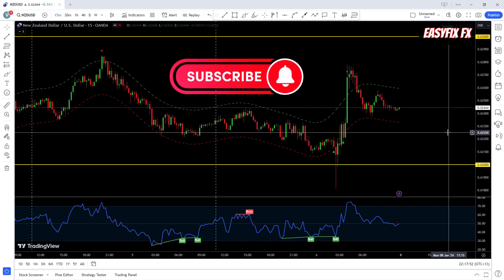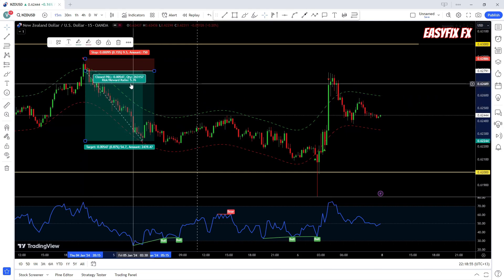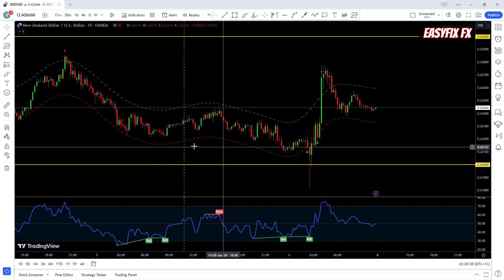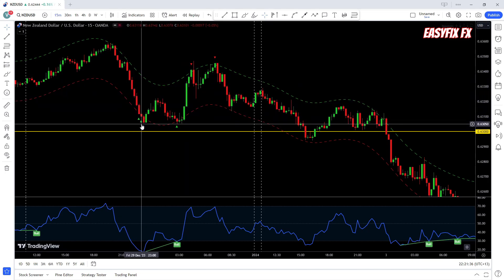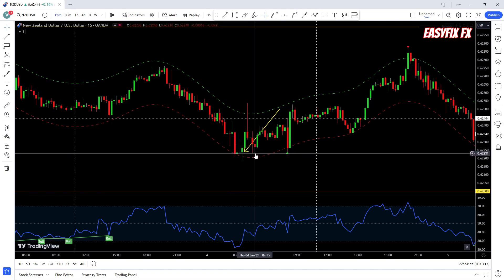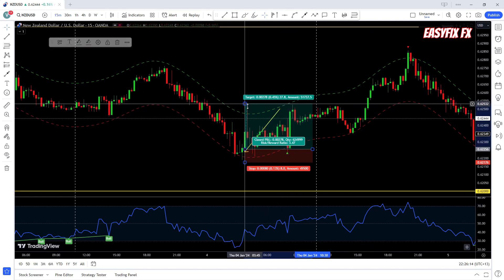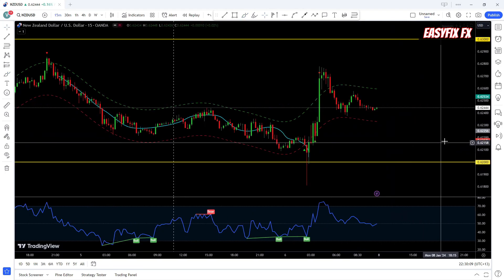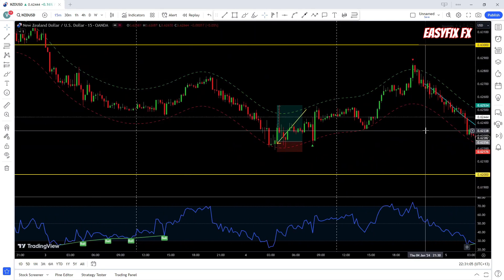EASY TRADING SYSTEM TO QUIT YOUR 9-5!!